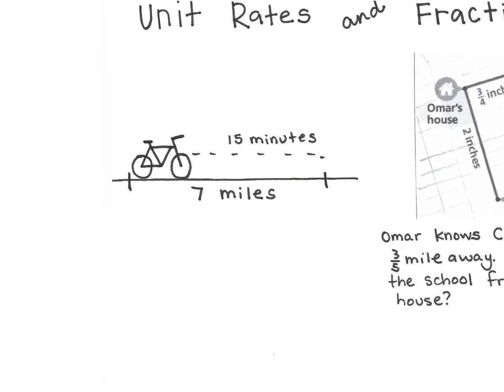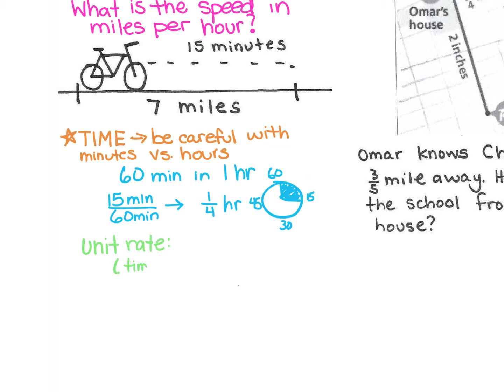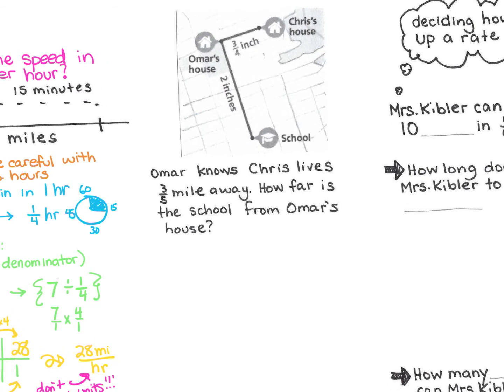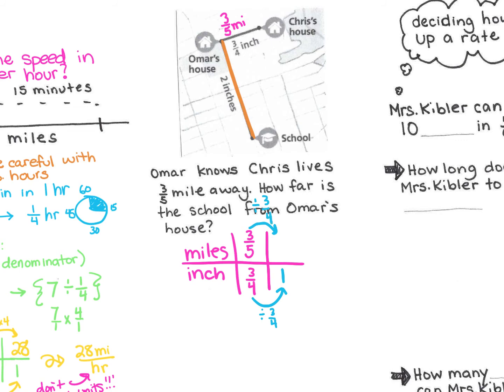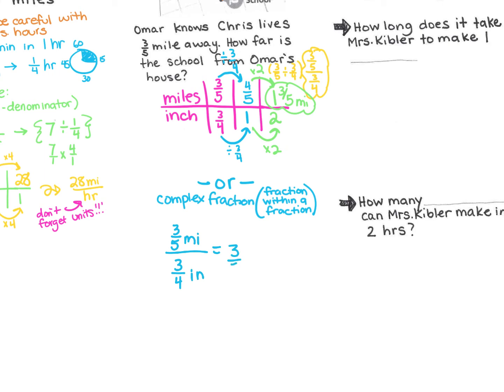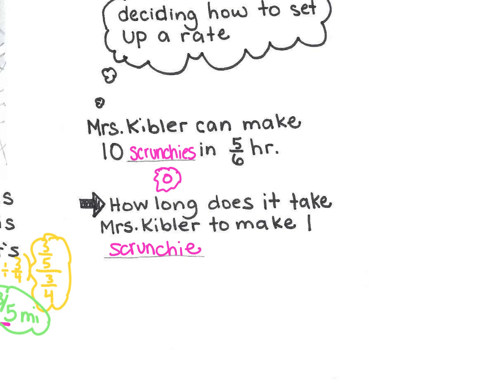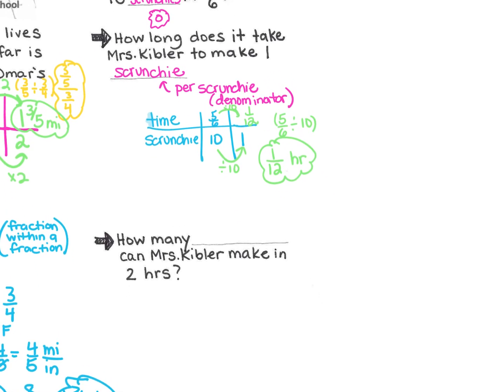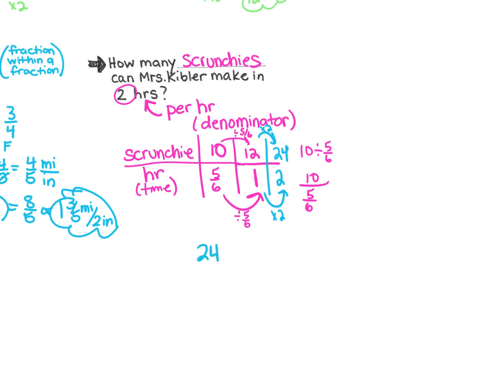Unit Rates and Complex Fractions.mp4